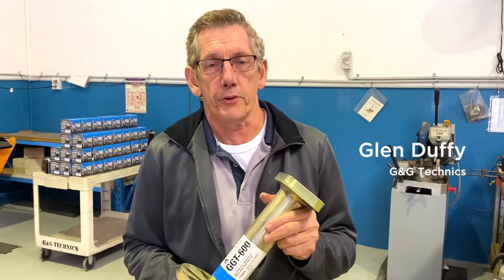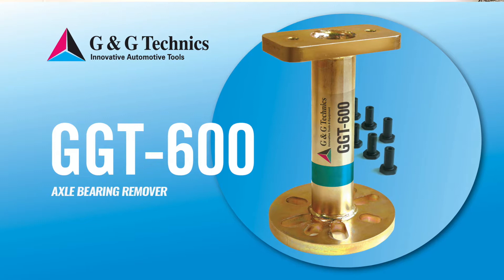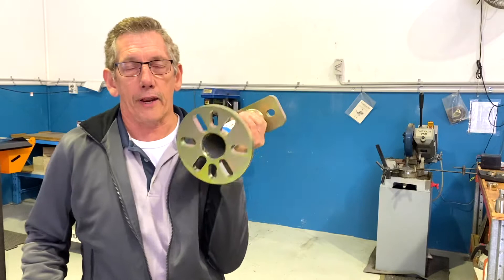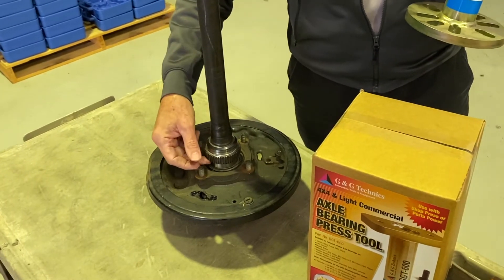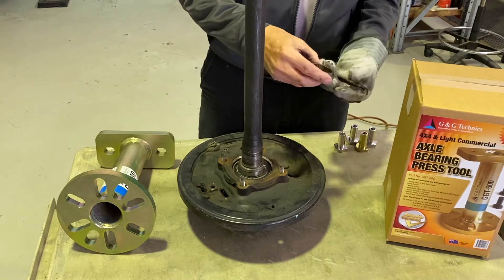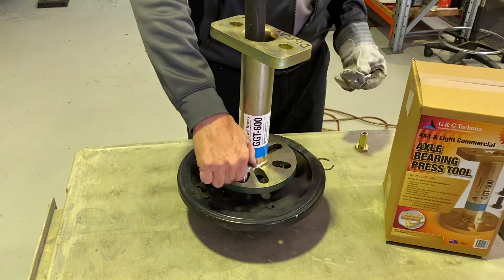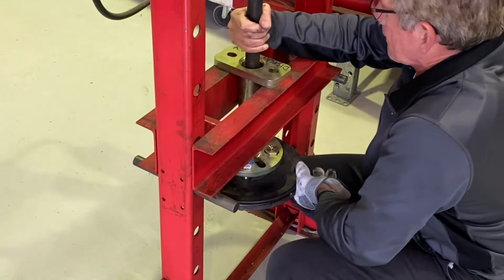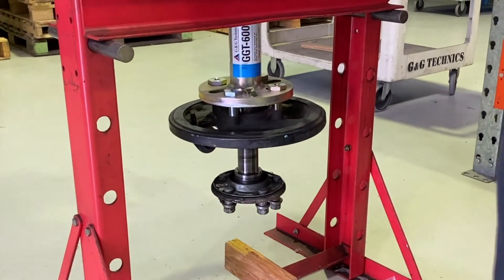GG Technics – GGT 600 Demo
Here's a demonstration of the axle bearing tool. You can see how easy it is to use.
The GGT-600 is suitable for removal or Rear Axle Bearings on...
» Toyota: Hilux & 4WD, Hiace
» Ford Courier: Mazda Bravo
» Holden Rodeo: 2 & 4WD
» Mitsubishi: L300 Triton, MJ Triton 4x4, MJ Triton 2WD
» Pajero: all models
» Nissan Navara: 2 & 4WD
» Suzuki and some other imported light 4WD vehicles
Note: Also suitable for use with bearing splitter plates.

The process is the same for our other axle bearing tool, the GGT-620.
Ideal for: Toyota Hilux, Hiace repairs, Wheel bearing tool Ford Courier. Wheel bearing Mazda Bravo, Wheel bearing Holden Rodeo, Mitsubishi: L300 Triton, bearing removal tool, MJ Triton 4x4, MJ Triton 2WD Pajero, Nissan Navara 4WD, Toyota 100 and 200 Series, Nissan Patrol, Toyota Prado, Axle bearing, bearing removal, bearing replacement, mechanic, workshop, axle repair shops, G&G Technics, GG Technics, Wheel bearing, Tools